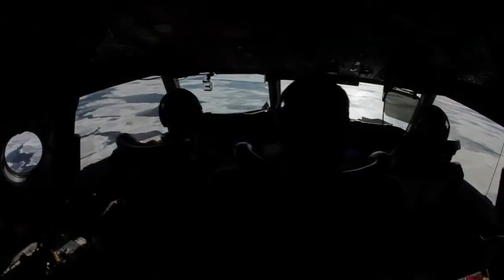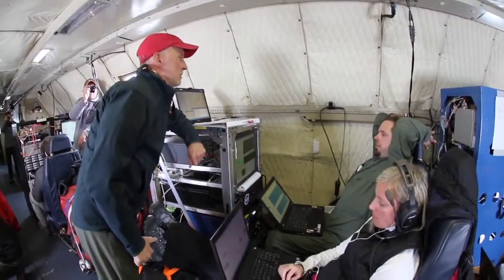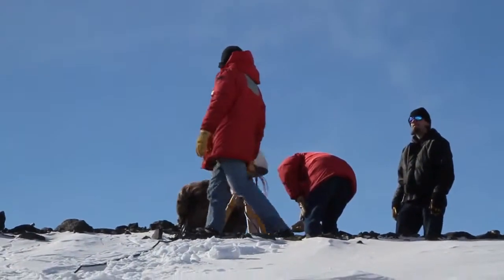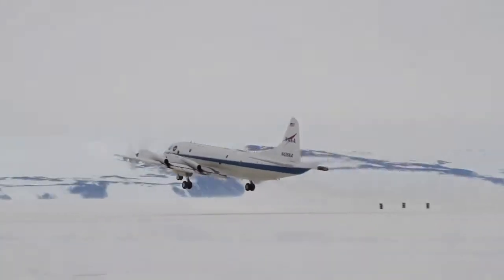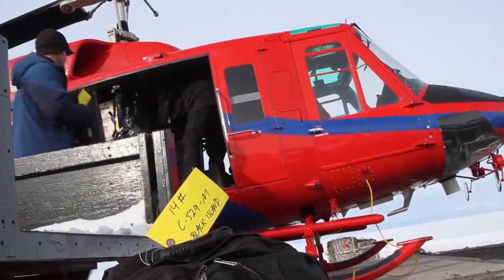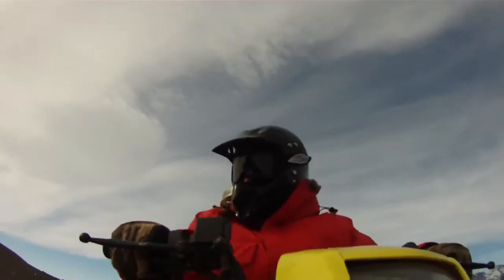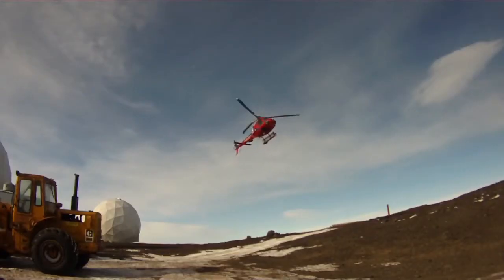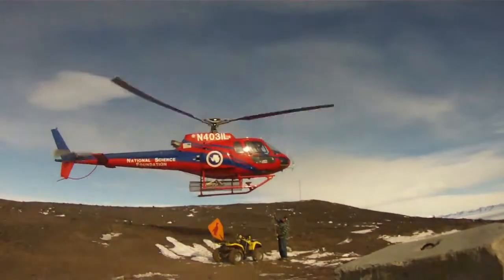NASA | OIB: Four-wheeling Antarctica's Black Island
Not everyone was sure Kyle Krabill’s four-wheeler would function in the Antarctic cold. But with some help from the talented techs at the National Science Foundation, the little ATV played a critical role in supporting Operation IceBridge’s 2013 campaign out of remote McMurdo Station.